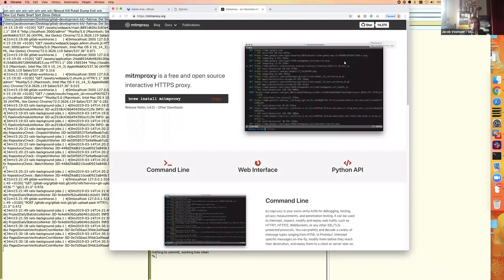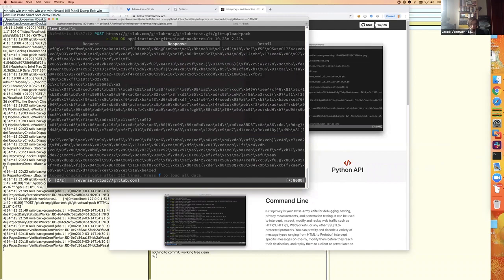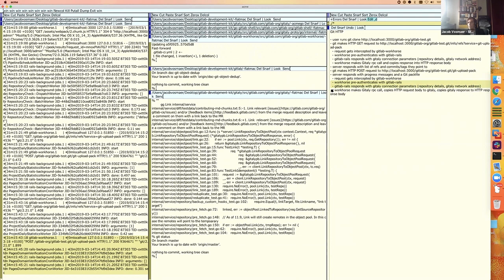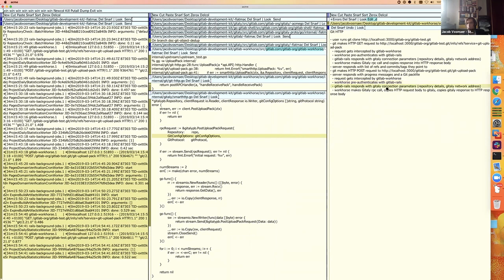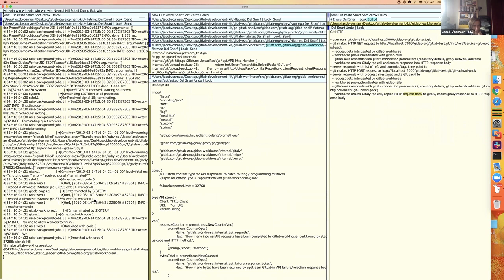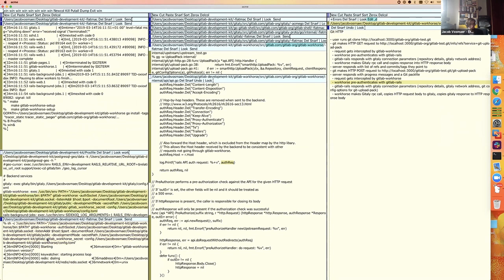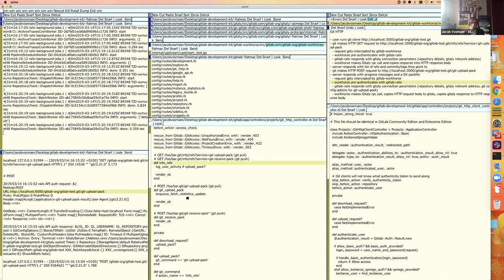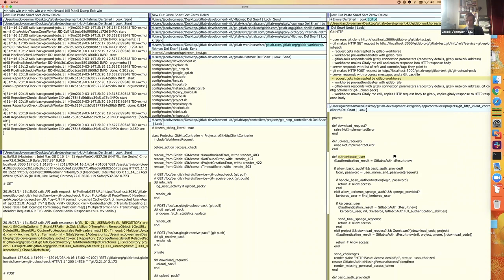How Gitaly fits into GitLab: Git HTTP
A 1-hour training video for contributors new to GitLab and Gitaly.

Intercepting Git HTTP traffic with mitmproxy, overview of
Git HTTP clone steps, code walk in gitlab-workhorse and gitlab-ce,
investigating internal workhorse API messages used for Git HTTP.

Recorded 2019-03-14